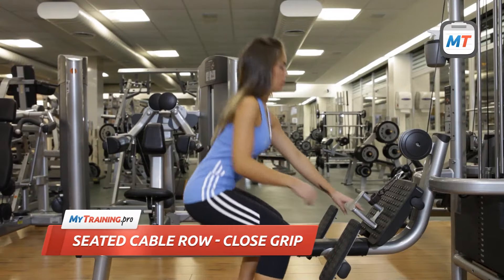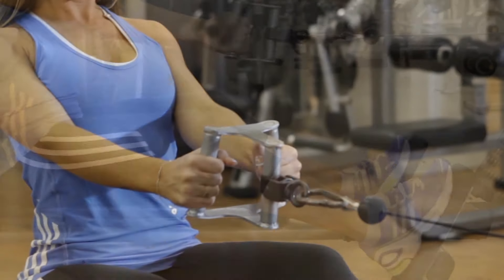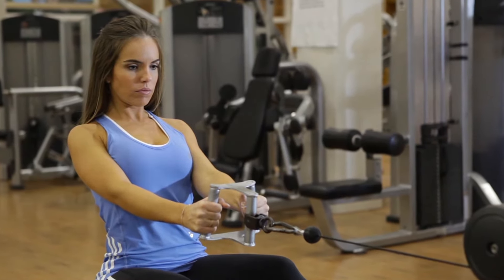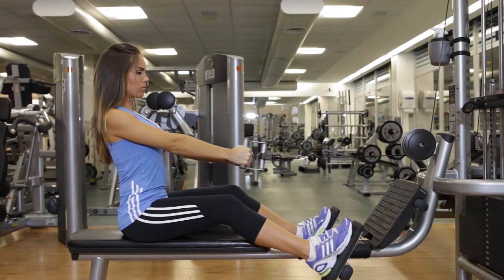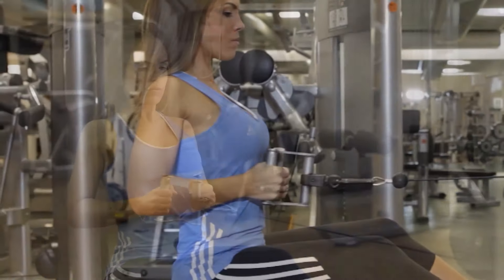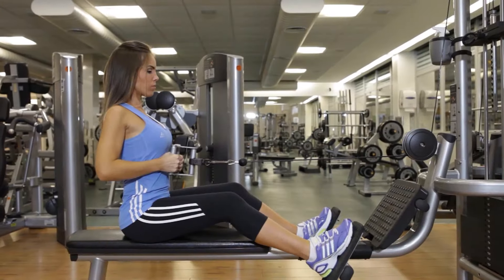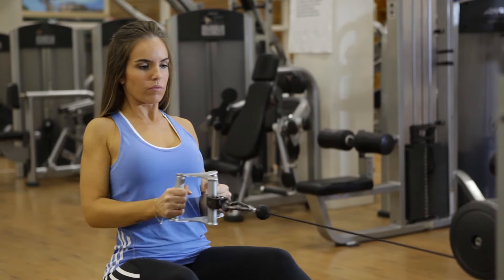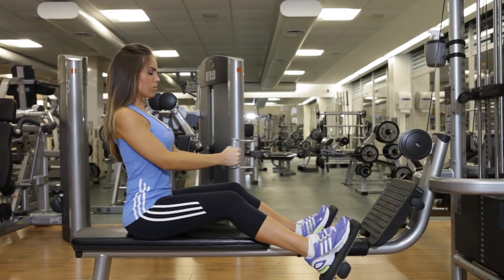Seated Cable Row Close Grip - Back Exercise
(Starting Position)

To begin, connect a V-bar to the machine’s pulley.

Sit down on the machine and grab the bar with your palms facing each other.

Place your feet against the foot platform and hold the bar with your torso straight and your arms extended.

Your lower back should be slightly arched and your knees should be bent. This is the starting position.

(First Movement)

Now, exhale as you pull the bar to your abs while bringing your elbows close to your torso.

Lift your chest and tightly contract your back muscles at the end of the movement.

(Second Movement)

Hold the contraction for a moment, and then inhale as you slowly return to the starting position.

Extend your arms until your lats feel fully stretched. Repeat these movements until you have completed all of your reps.